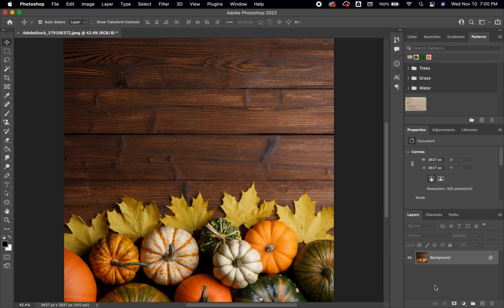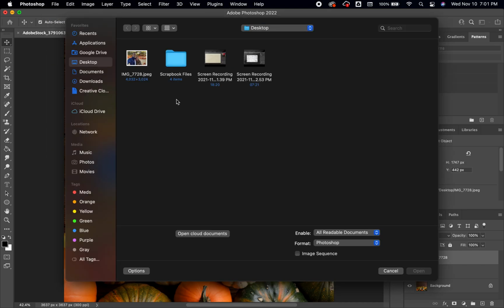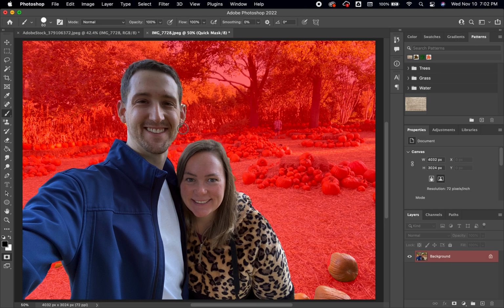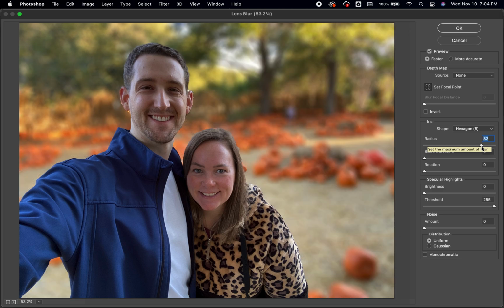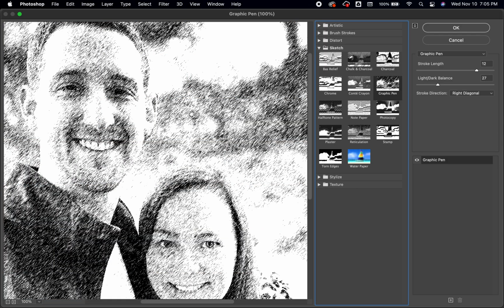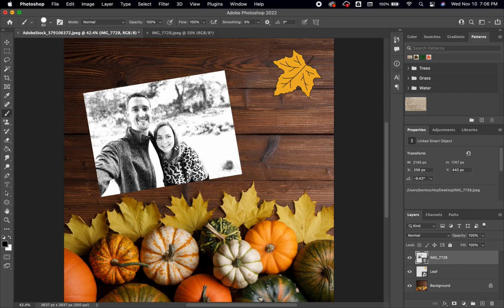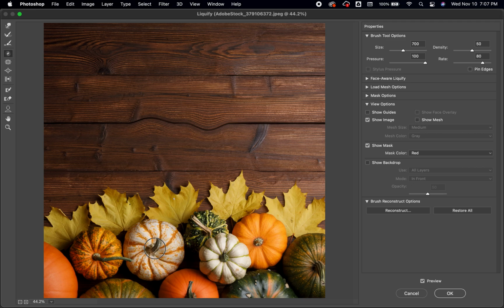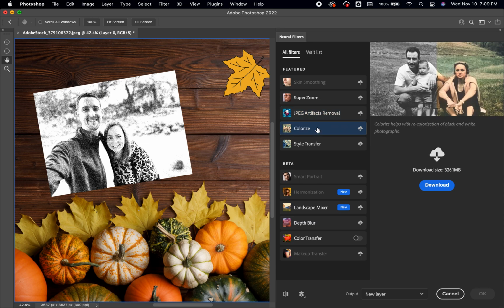Lesson 12 - Photoshop Scrapbooking - Placement and Filters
In this video, I talk about the difference between "place embedded" vs. "place linked and also cover some basic filter options Photoshop offers in the process.

Timecodes
0:00 - Intro
0:07 - Place embedded
0:22 - Place linked
1:37 - Quickly selecting the subject of a photo (select, subject)
2:01 - Quick mask feature (Q)
2:18 - Using the brush tool in quick mask to change your selection
3:04 - Inversing the selection (cmd + shift + I)
3:13 - Applying a lens blur filter
4:05 - Filter gallery
5:55 - Seeing the effect of changing a linked file
6:39 - Liquify filter
8:22 - Talking about neural filters
9:07 - Conclusion